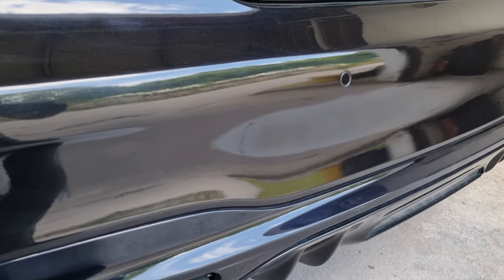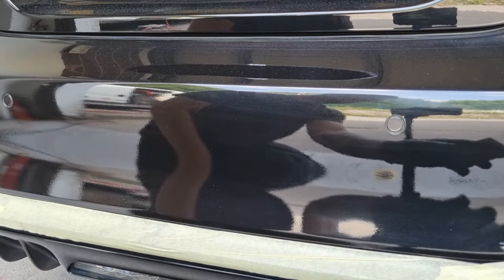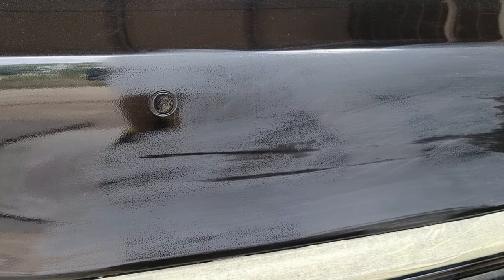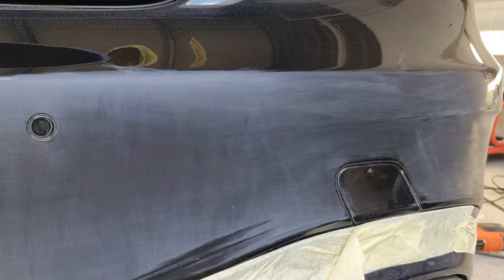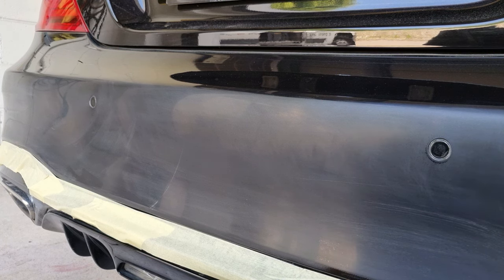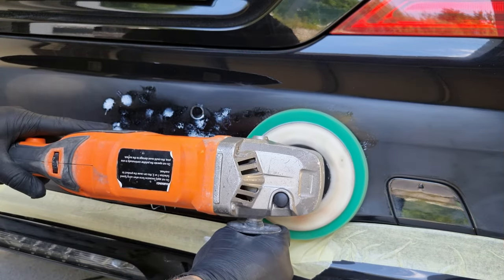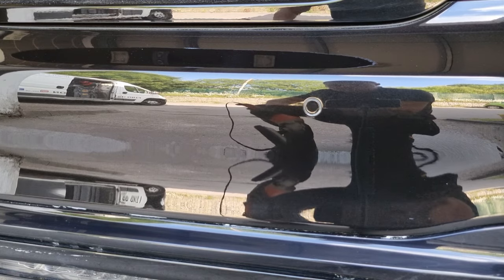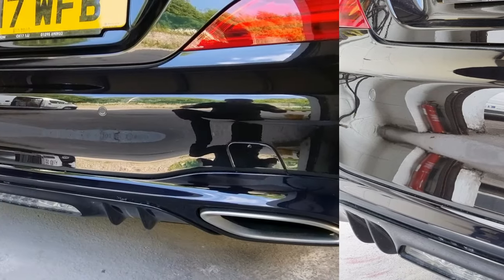How to Mirror Finish a BAD Paint job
Maybe its always bugged you since you bought the car or maybe its a DIY Job that your less than satisfied with? This tutorial shows you in an easy step by step guide on how to make that paint job look like a mirror and restore maximum reflections and gloss levels to a BAD paint job!

Learn how to cut and polish paintwork and remove orange peel & imperfections that are robbing the paintjob of its true finish.

The easiest to follow wet sanding guide on YouTube. Simply watch this video and learn the best way to wet sand and machine polish paintwork.

Links to products will be added here:

For all the tools and materials used please see the tagged products and also our YouTube store.

🇬🇧🇬🇧 UK Amazon Storefront (All my favourite products) Featured Products:

🇺🇸 🇺🇸 US Amazon Storefront (All my favourite products) Featured Products: